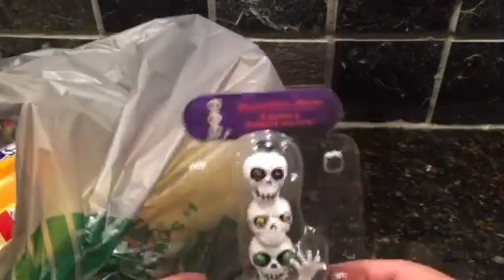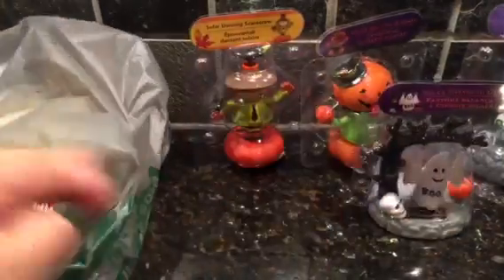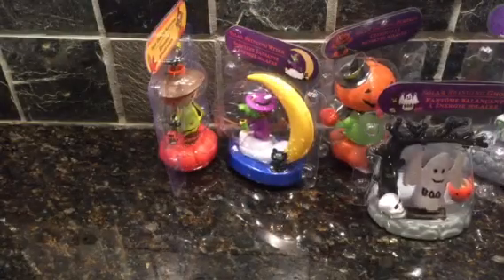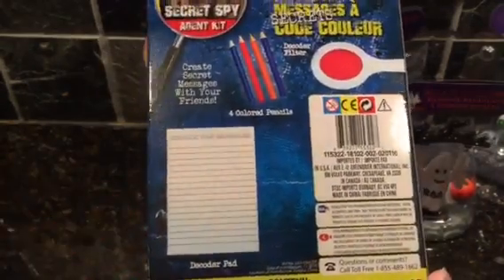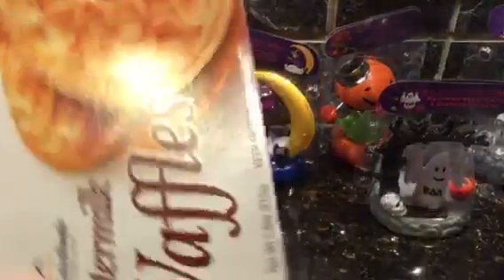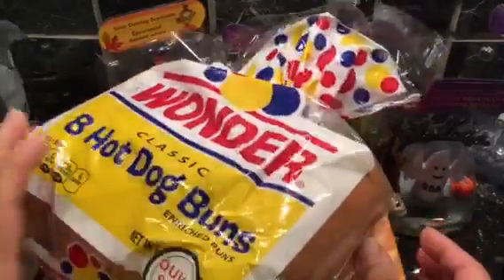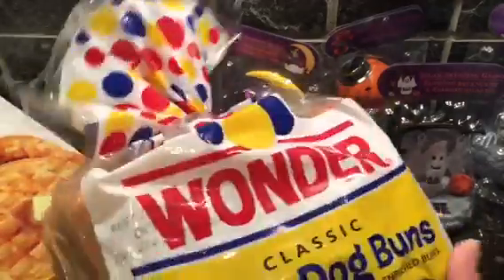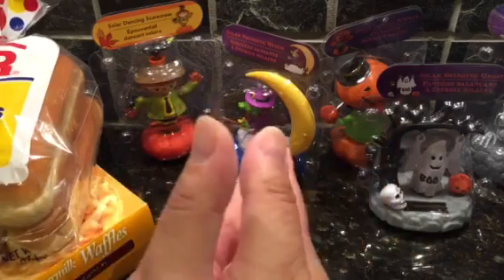Small Dollartree haul- 10.6.2016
Another DT haul! TFW!

Send me some love! I'd love to be your or penpal/ pocket letter pal :)
Judy Chang